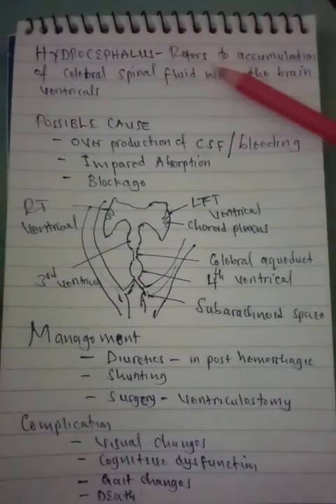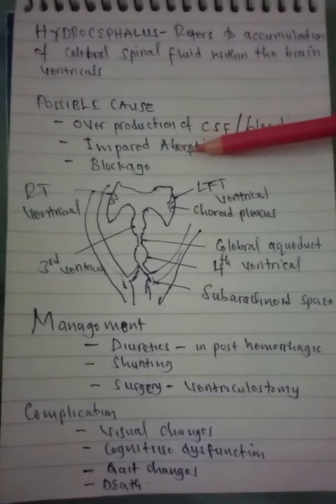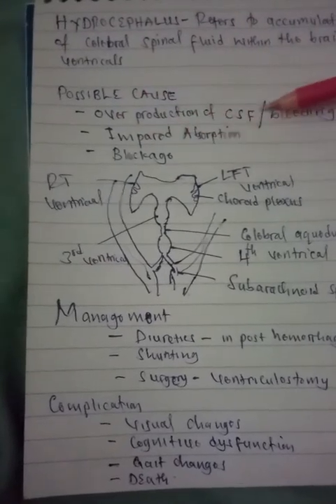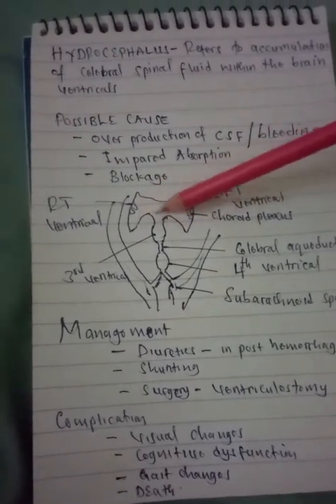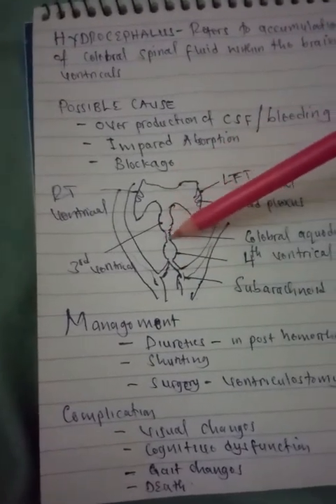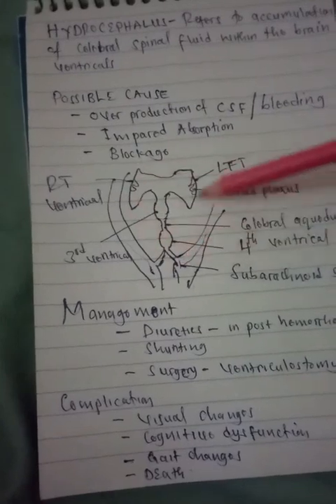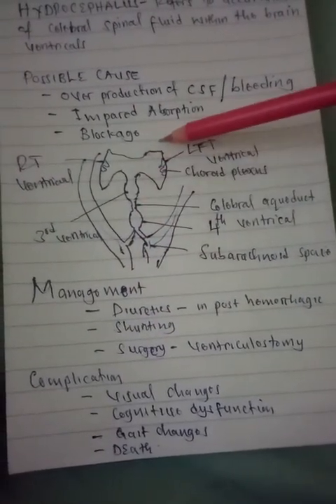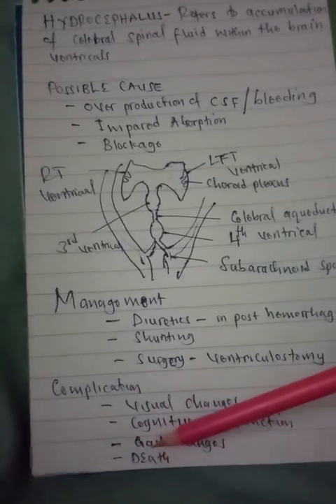See how the hydrocephalus it occurs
this video designed to give a simple picture on how hydrocephalus it occurs